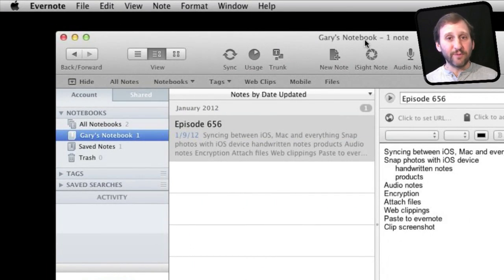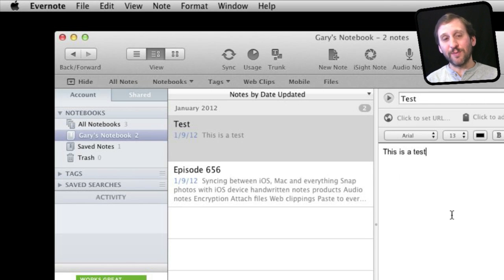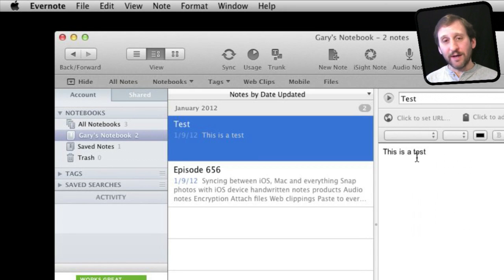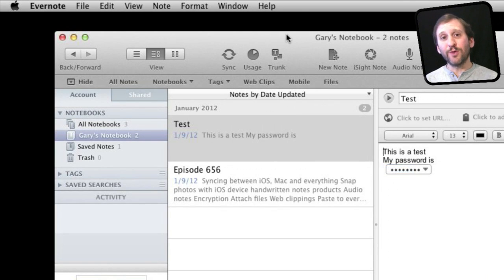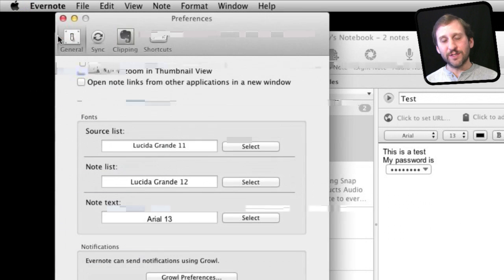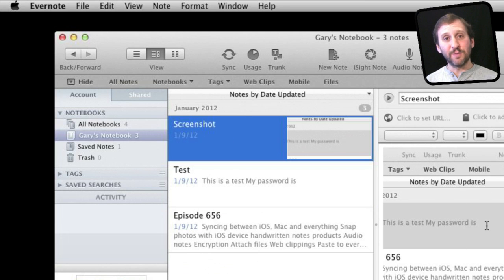Using Evernote (MacMost Now 656)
for questions and comments) Evernote is a third-party program that allows you to create notes on your Mac or iOS device. These notes will sync across your devices. You can create audio and photo notes as well. There are many ways to use Evernote and anyone with multiple computers or devices should check it out.